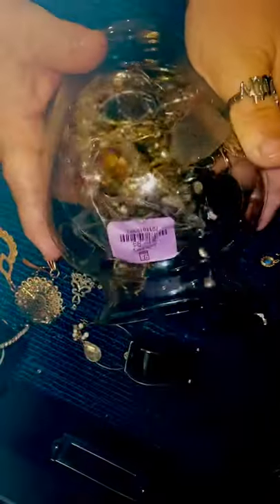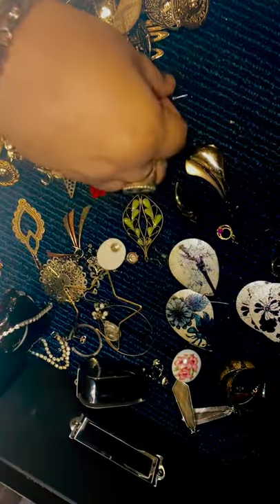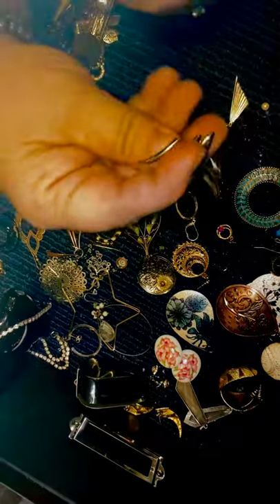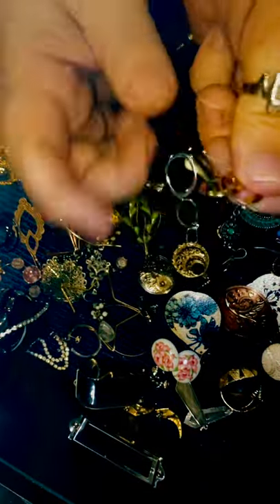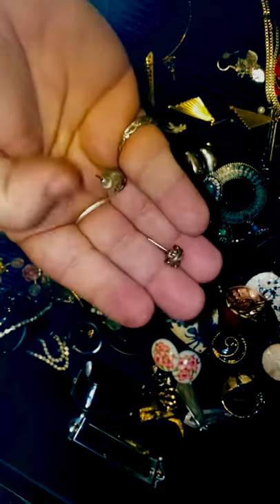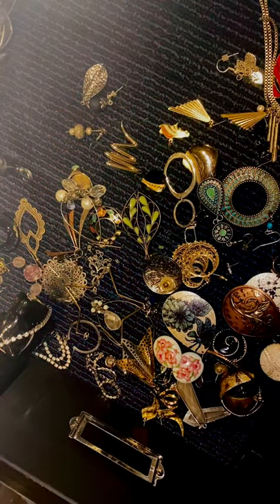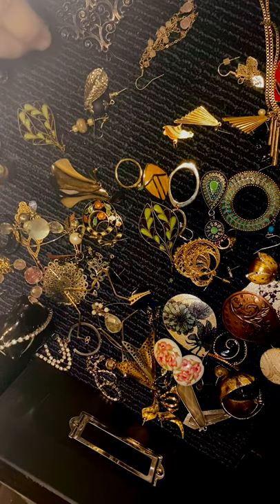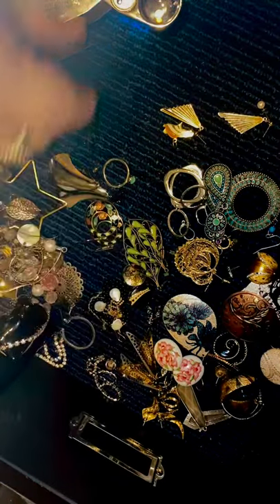Part 2: $19.99 Jewelry Jar from Goodwill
My first ever GW jewelry jar. $19.99. I knew it was all earrings. I hoped I was going to get a few pairs.
305 earrings found
250 = 125 pairs sellable
34 = 17 pairs damaged non repairable
21 = Singles

I also found 2 single rhinestone bracelets that need clasps. 2 butterfly brooches, 1 Carolyn pin, 1 ladybug brooch and 5 lapel pins. 1 necklace and earring set, Viv & Ingrid, retails for $213. 3 Sterling Silver backs, 2 12k gold filled backs. 2 tie tacks.

I’m keeping 5 pairs
85 are listed or to be listed $5.99 and up, including Monet, Napier, Kenneth Cole, several vintage pairs and the rest will go in lots.

I will probably buy another one.

🙋🏻‍♀️ Kristin with Designs & Do-Overs
♥️ Jewelry

Items I use from Amazon

MSLAN 40X Full Metal Illuminated Jewelers Magnifier Lens Eye Loupe with LED Light

Portable Gemstone Gems Diamond Tester Selector II

30X Magnifier Jeweler Loupe

Neodymium Magnet Pendant Key Chain Key Holder Pocket Jewelry Test Holder

10K, 14K, 18K, 22K Gold and Silver Test Acid Economy Test Stone and Basic Instructions Kit Tools